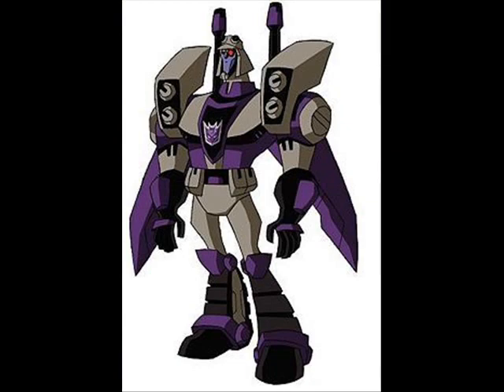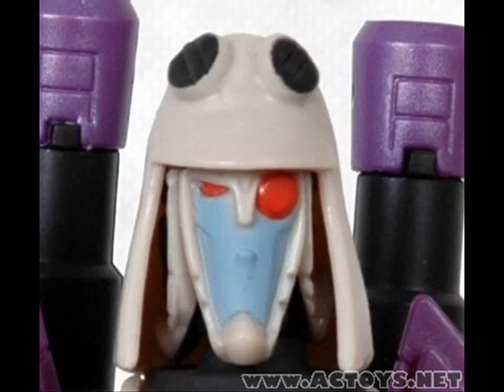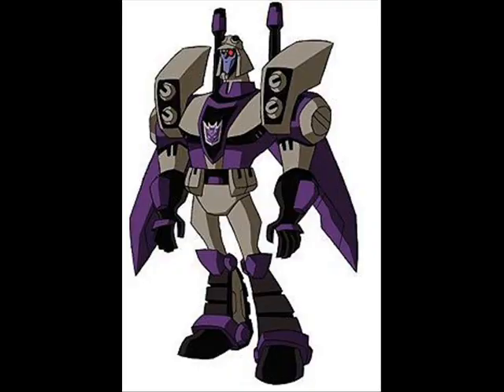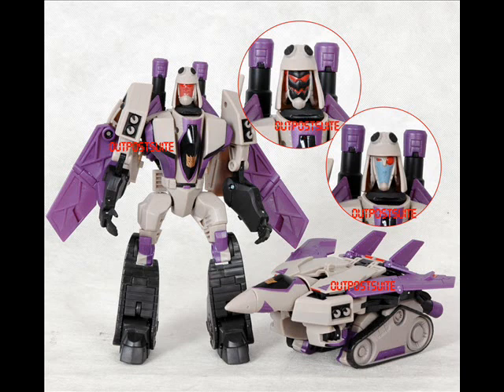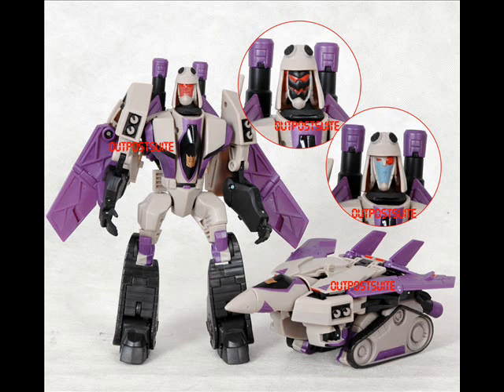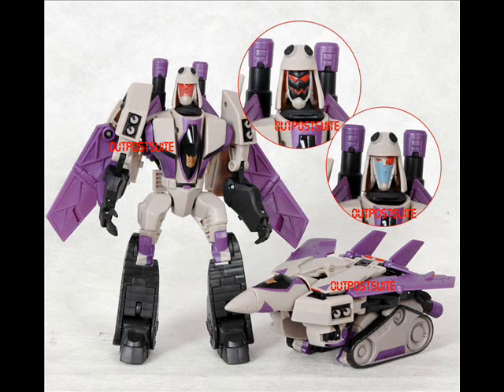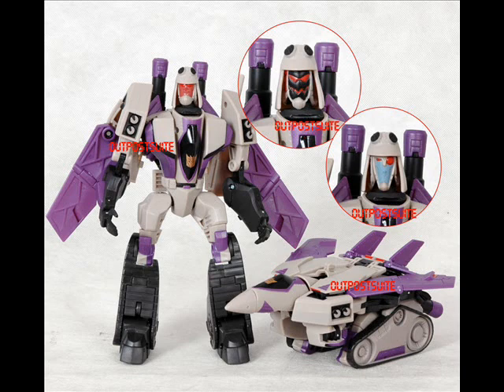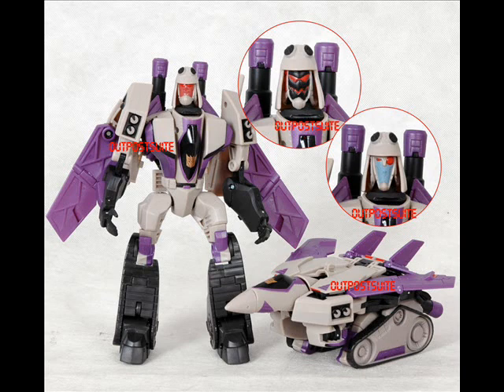Animated Blitzwing Toy Thoughts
Just saw a picture of it and want to give my thoughts on it.